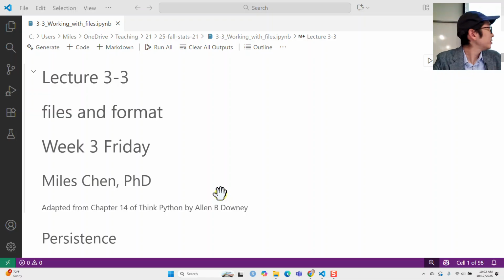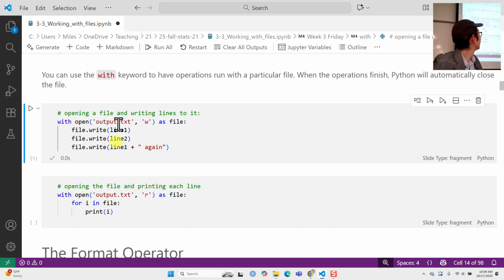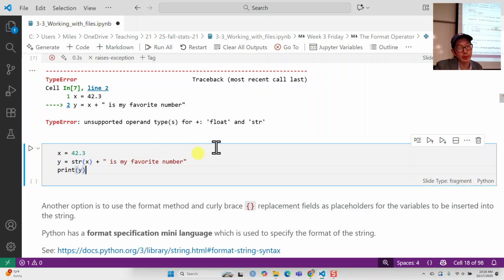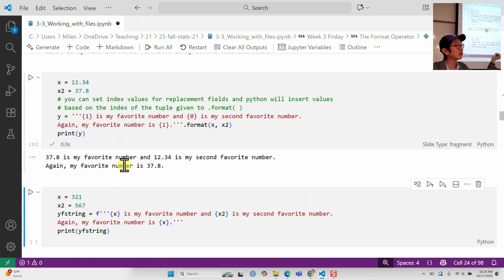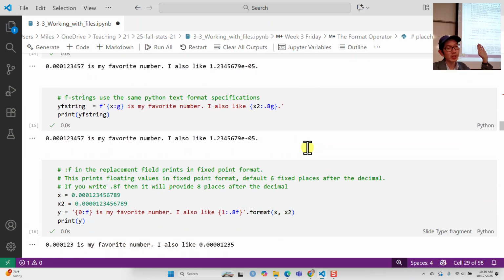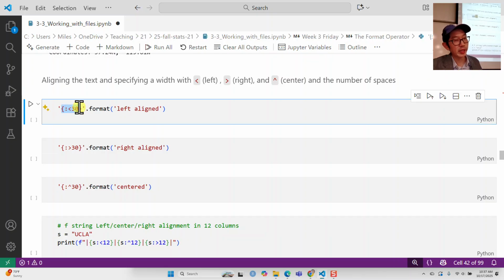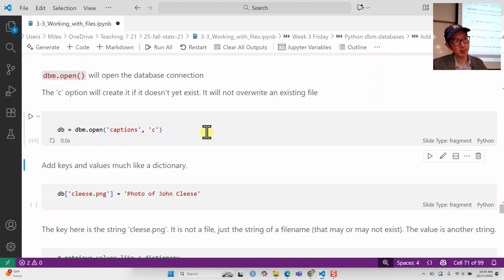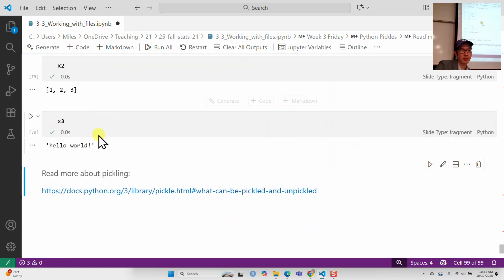Stats 21 2025 10 17 1053AM